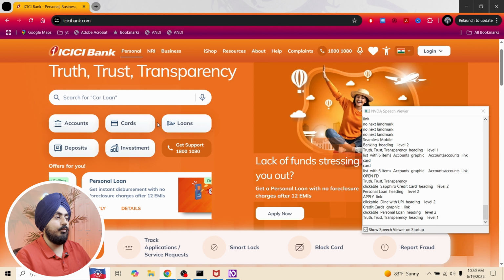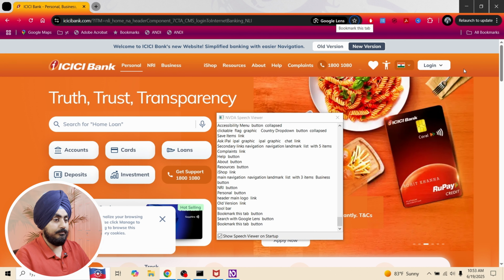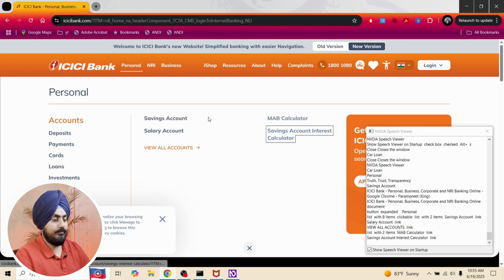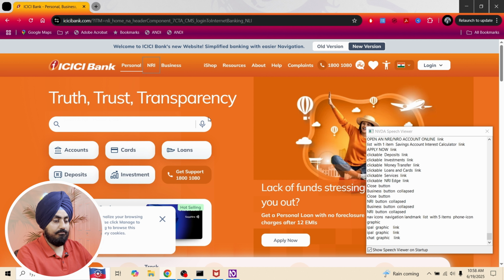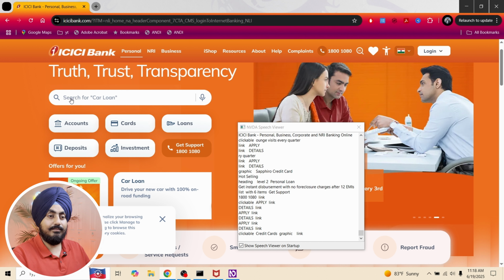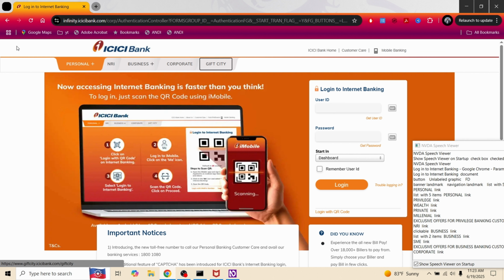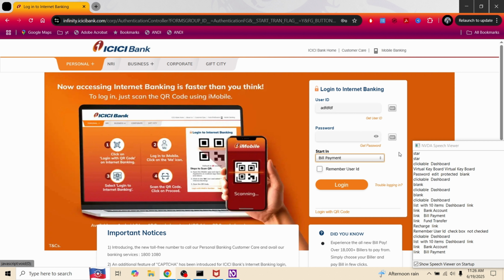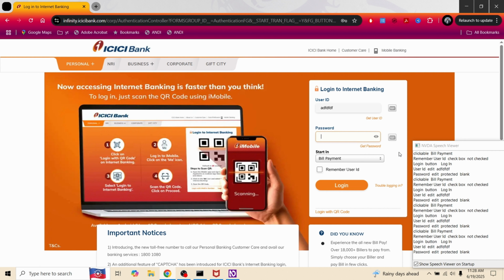NVDA Screen Reader: The Basics Every Accessibility Tester Must Know Before Their First Audit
Web Accessibility Testing for Beginners – NVDA screen reader tutorial with hands-on accessibility testing, keyboard navigation, and real-world tips. Learn NVDA basics, key commands, and practical web checks.

Can ICICI Bank’s Website Survive a Real Screen Reader Test?
In Part 2 of this accessibility audit, we go beyond automated tools and keyboard checks to test ICICI Bank’s homepage with NVDA, a free screen reader used by blind and visually impaired users.

Why it matters:
Automated tools catch only 30% of accessibility issues. NVDA reveals what really works for users who rely on assistive tech.

In this video:
• Real-time NVDA testing
• Common accessibility issues banks ignore
• How to test like a pro

⏰ Timecodes ⏰
0:00 – Why test with NVDA
1:43 – What is NVDA?
2:21 – NVDA screen reader demo begins
3:12 – How to turn on NVDA's speech viewer
3:50 – NVDA reading experience on page load
5:21 – Testing landmark structure
9:22 – Heading structure (go to the top)
12:35 – Button accessibility check
14:46 – Skip links & button focus
19:24 – Image alt text & graphic labels
21:16 – Link purpose testing
22:30 – Login form accessibility review
29:23 – Summary of critical issues
30:45 – Challenge of the week